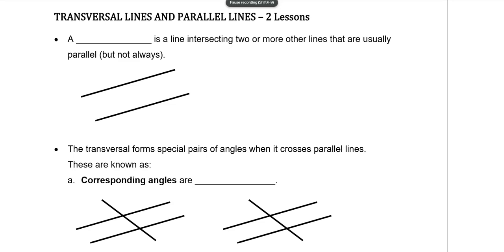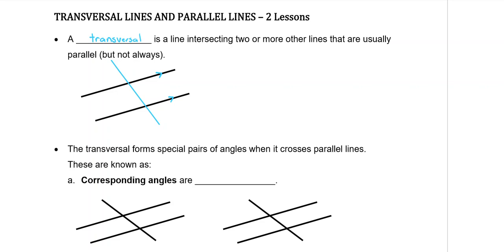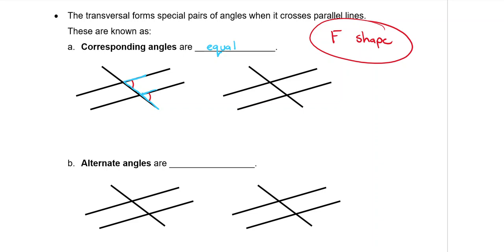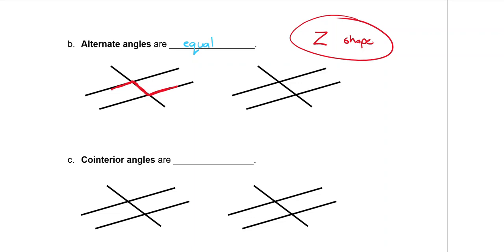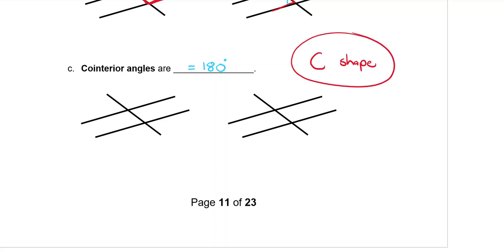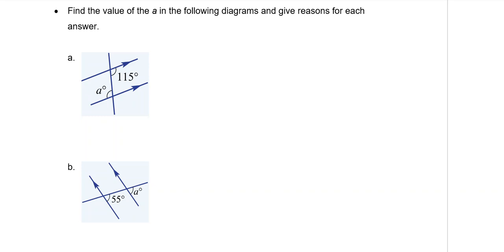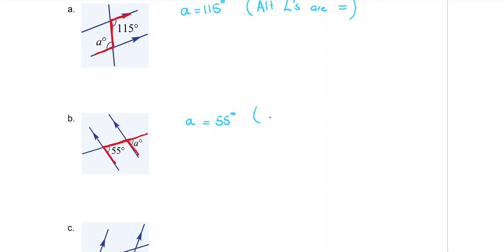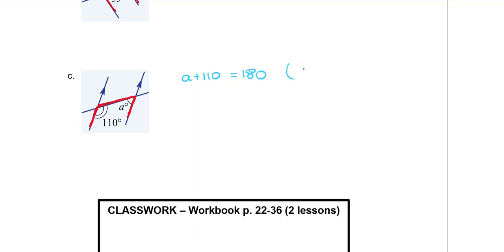Yr 7 Angle Relationships 5 - Parallel lines